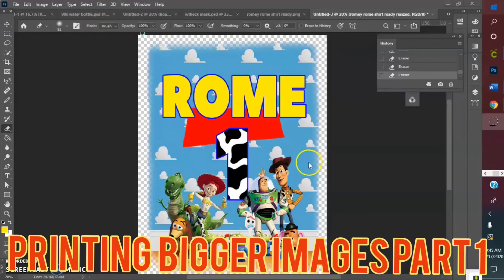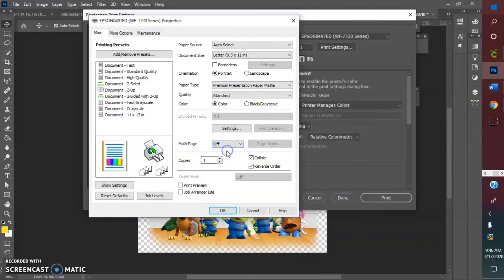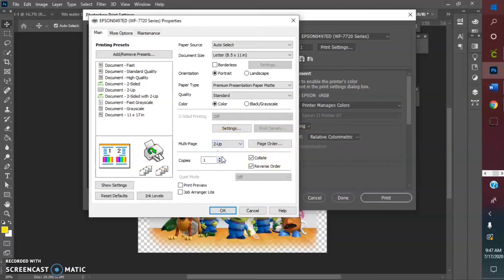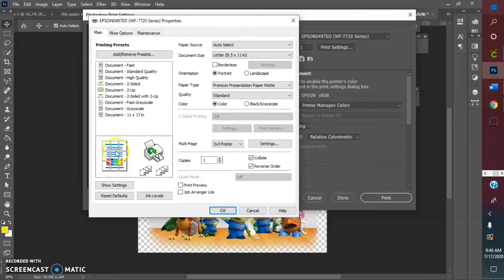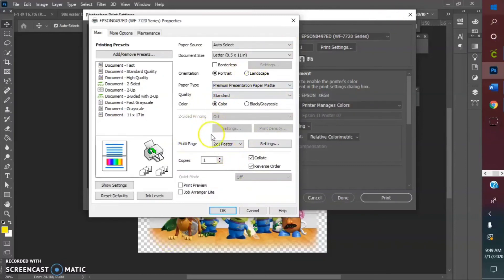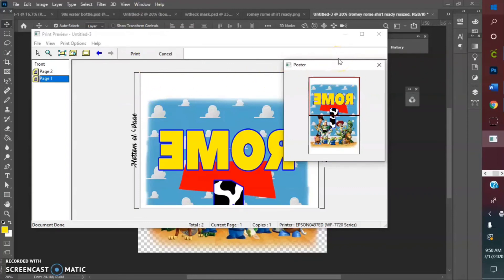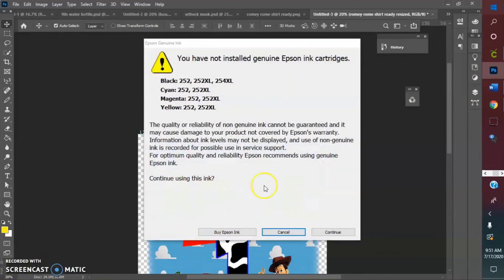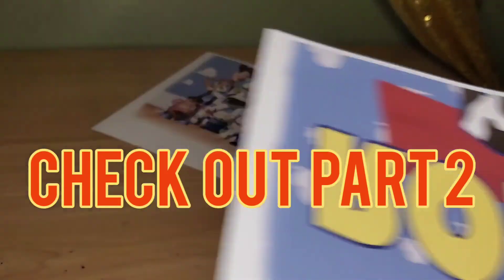How to create a bigger image using 8.5 x 11 paper in photoshop. Poster style printing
This video shows the process for creating larger scale images when your paper supplier is out of the bigger paper sizes.  I'm using 8.5x11 koala sublimation paper and color pop ink.